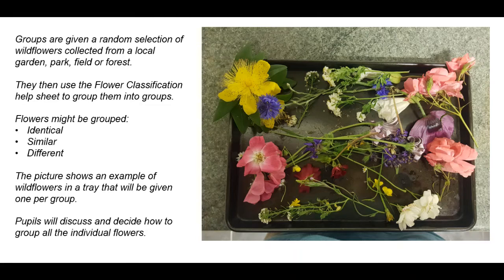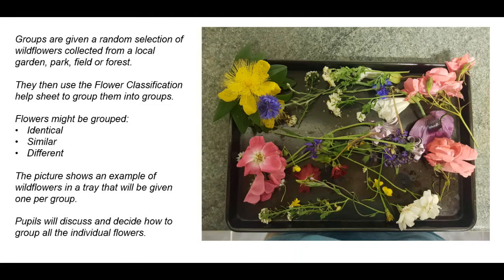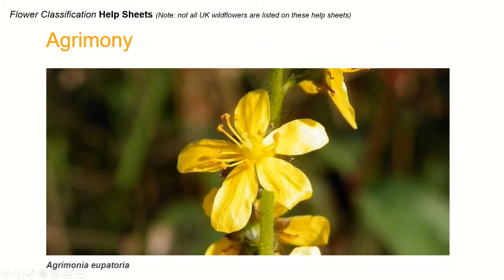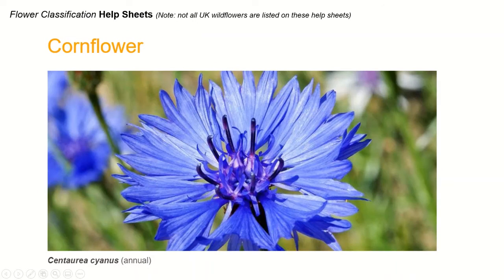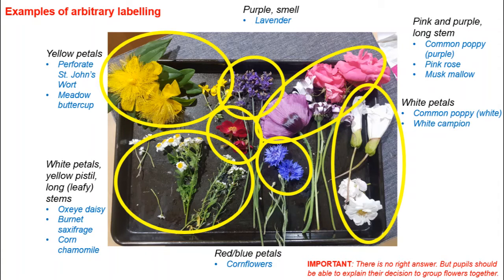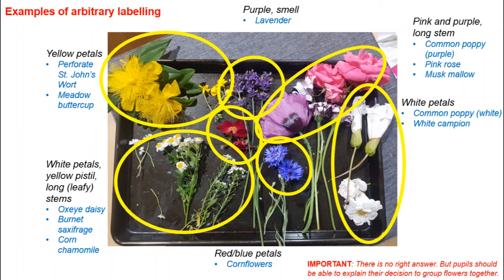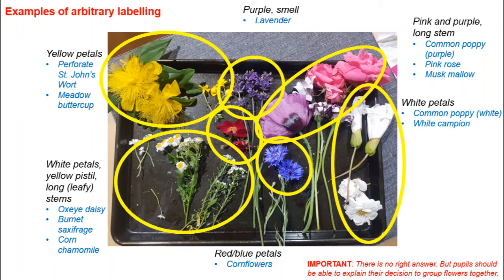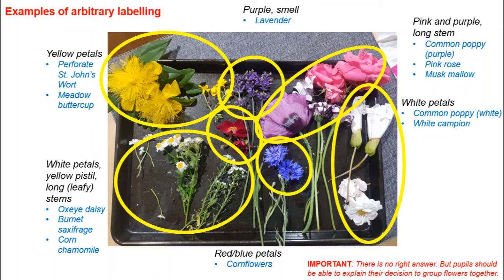Whats in my Tray CE